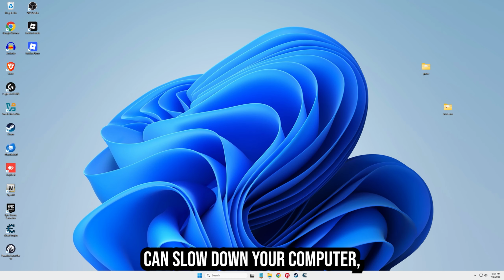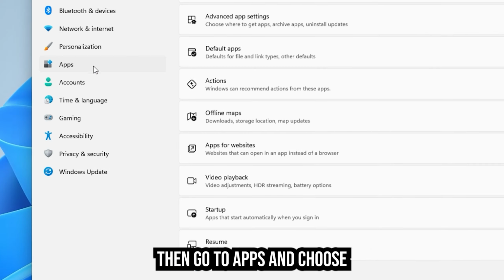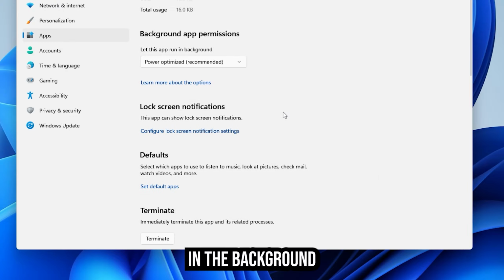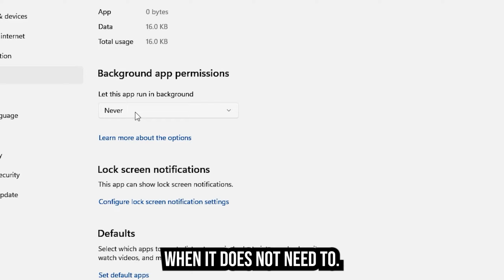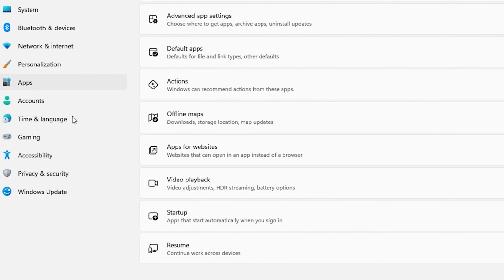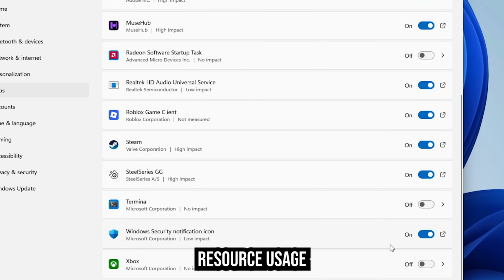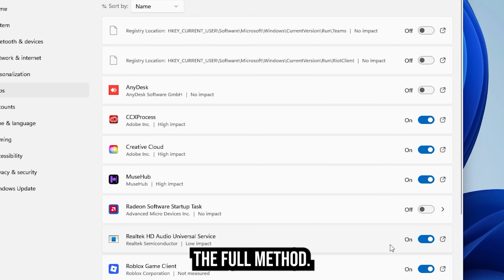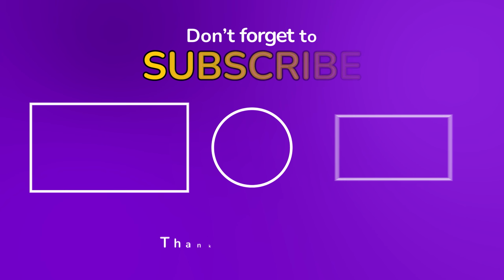How to STOP BACKGROUND APPS in WINDOWS 11 FULL GUIDE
Learn how to stop background apps in Windows 11 with this full guide. This tutorial shows how to disable unnecessary apps, reduce background processes, improve performance, save resources, and make your PC run smoother.